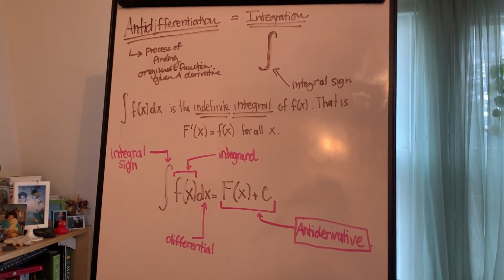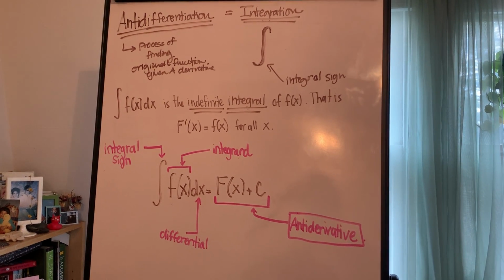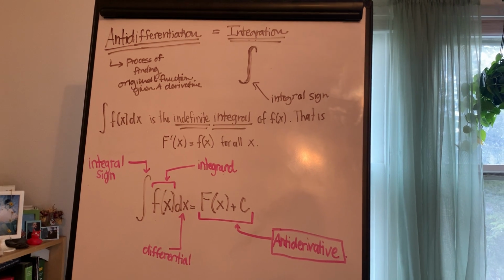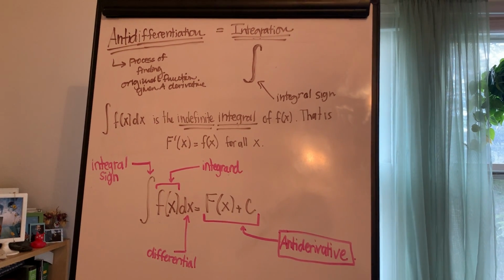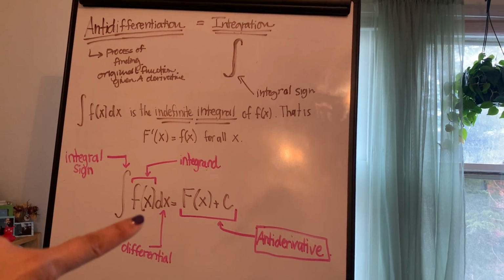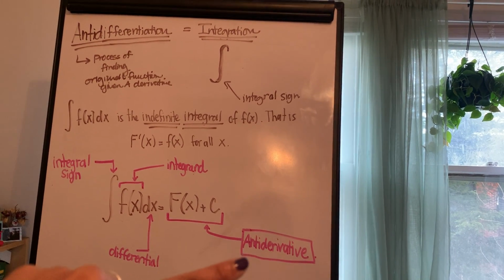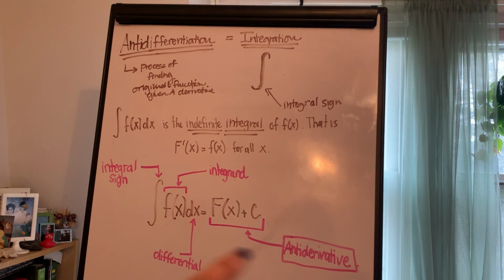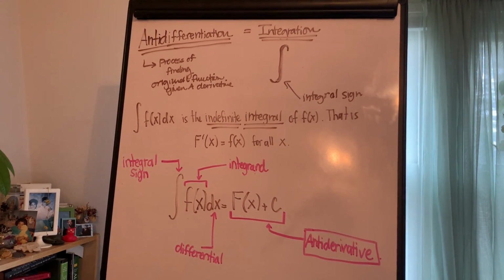Intro To Antiderivatives II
Intro to Antiderivatives II. Part 2 of 3
Ms. Lopez AP Calculus